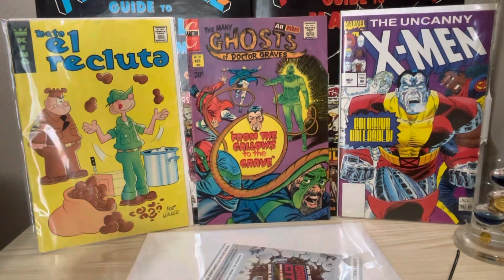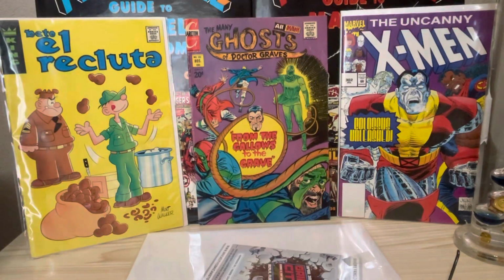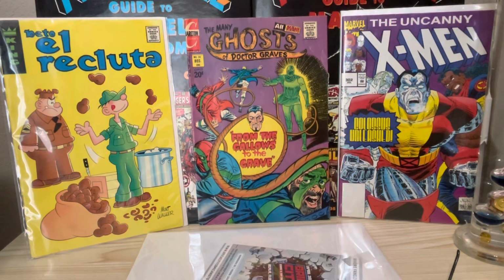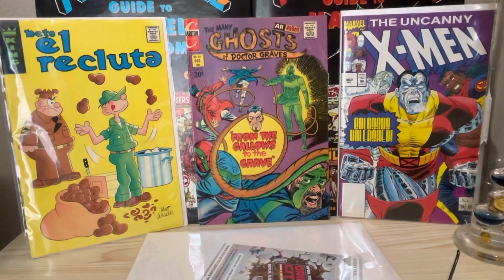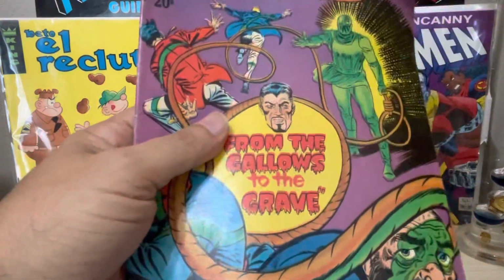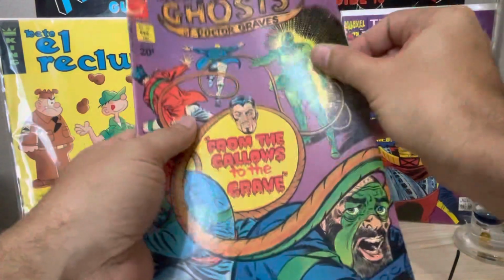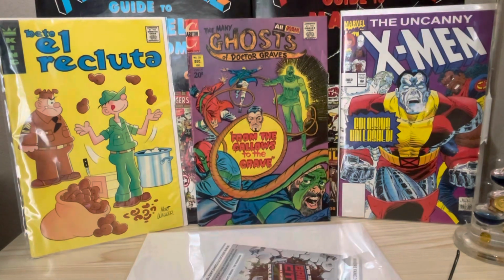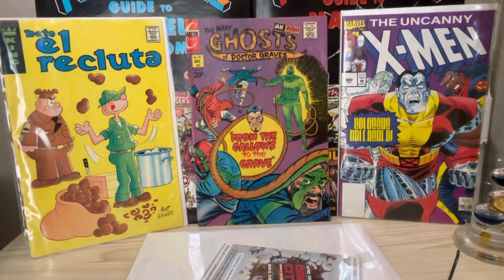I Finally Found One! This is Among the Rarest Errors Out There. A Comic I’ve Wanted for Decades!😍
In this vid I show a very rare type of comic binding error. I’ve never seen one in hand until now.

Let me know if you’ve seen one like this or have it. I’m so happy to have this rarity.